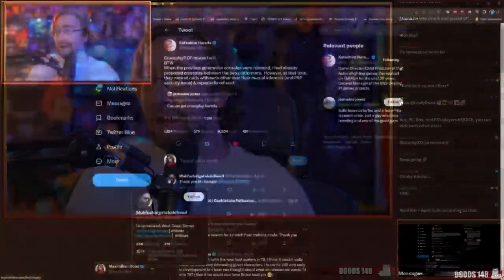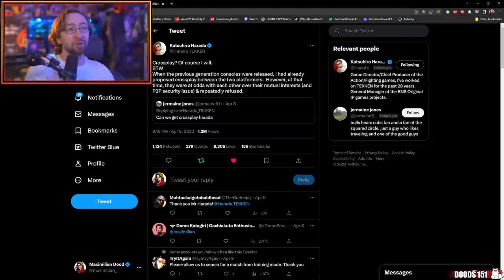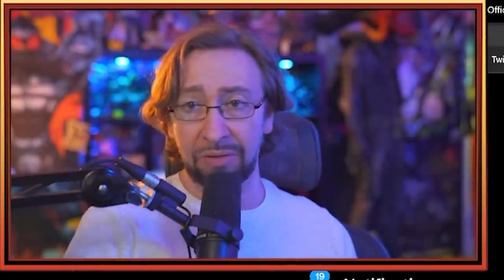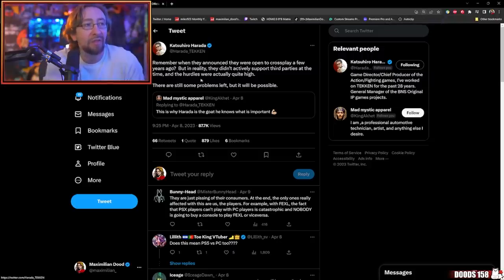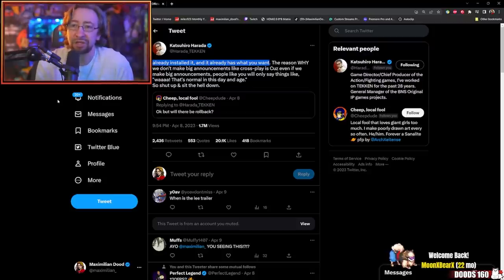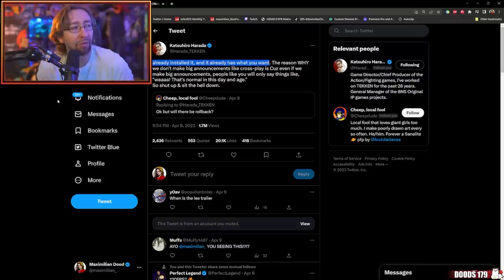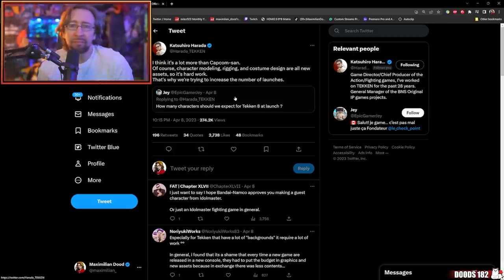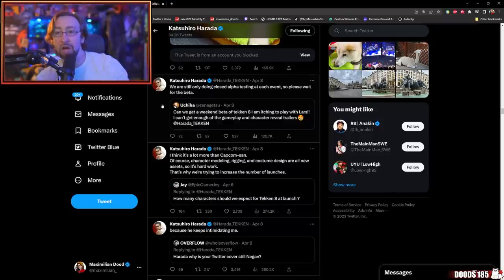And then...Harada tweeted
In the recent days, Katsuhiro Harada has gone on a tweeting tirade, answering some HUGE lingering questions about Tekken 8 about crossplay and rollback netcode...and Max is here to talk about it!